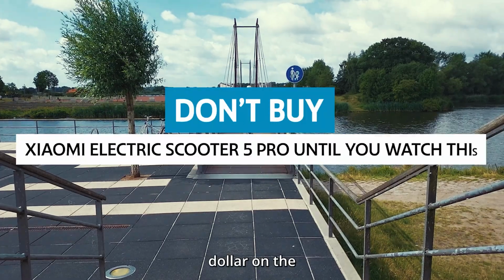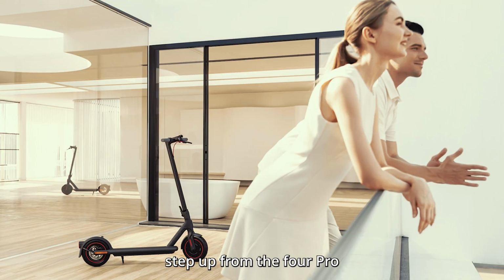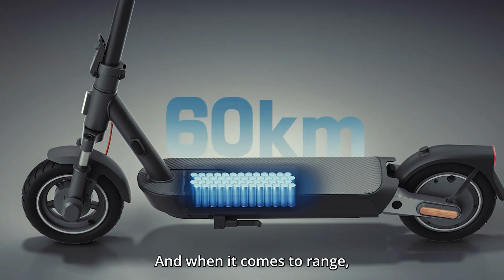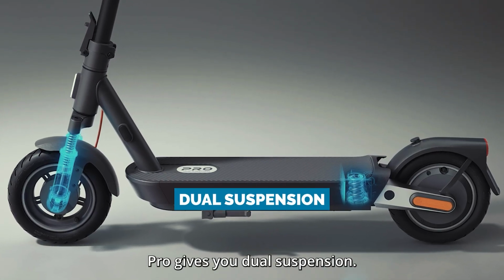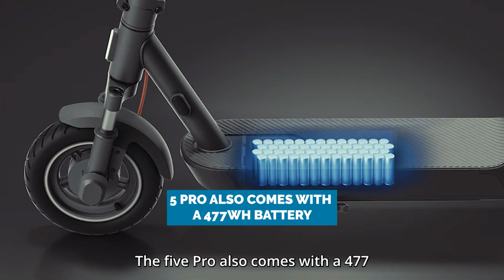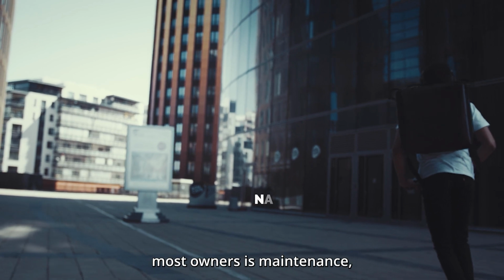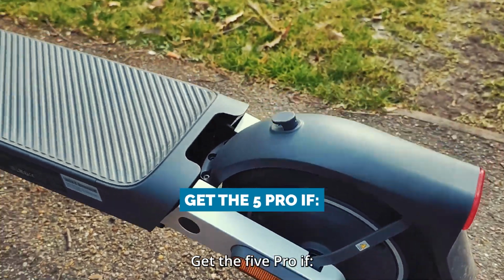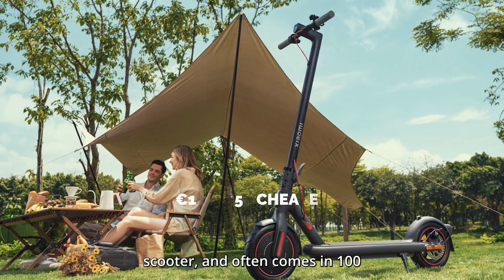Is the Xiaomi Scooter 5 Pro Really Worth It? The Truth Behind the Hype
Xiaomi Electric Scooter 5 Pro full review- Good or Bad?

Before purchasing the Xiaomi Electric Scooter 5 Pro, be sure to watch this full review! Discover whether it's better than the Xiaomi 4 Pro and if it's a worthy investment.

In this friendly, straight-talk deep-dive, we put the new 5 Pro through its paces, put it against the tried-and-true Xiaomi Electric Scooter 4 Pro, and reveal whether it truly earns a place among the best electric scooters—or if you’re better off sticking with its predecessor.

Helpful links
👉 Best Price on Xiaomi Scooter 4 Pro

Why watch?
See how the Xiaomi Electric Scooter 5 Pro vs 4 Ultra & 4 Pro match-up really plays out—beyond the marketing hype.

Get data-driven stats on Xiaomi Electric Scooter 5 acceleration, hill performance and braking distances.

Find out if the 5 Pro deserves the title of fastest electric scooter in its class or if another electric scooter steals the crown.

Explore our channel for in-depth tech reviews, exciting gadget unboxings, and the latest insights into futuristic technology and innovative gadgets.

Whether you're a tech enthusiast or simply looking for must-have gadgets to enhance your daily life, we've got something for you.

Discover smart home devices, delve into home automation, and stay updated on current tech trends.